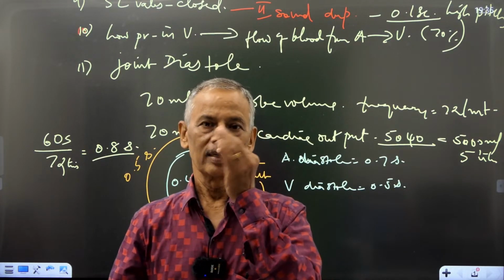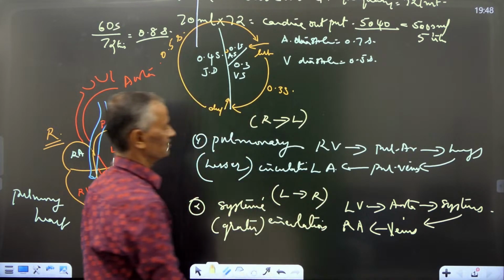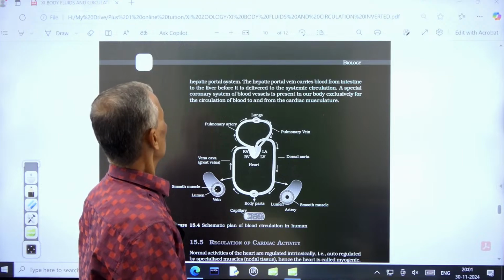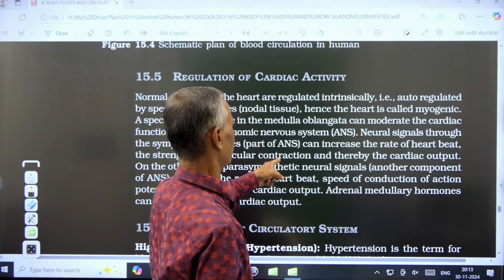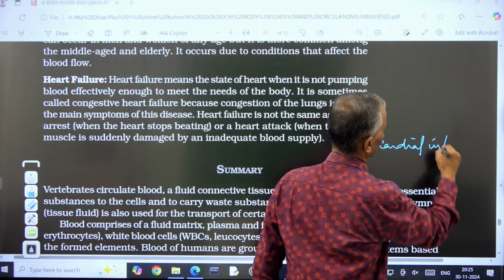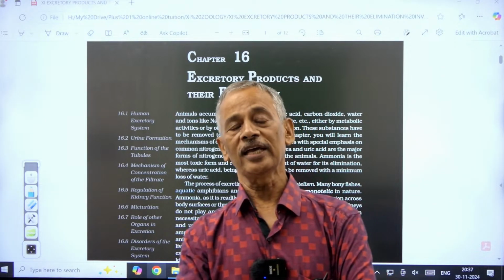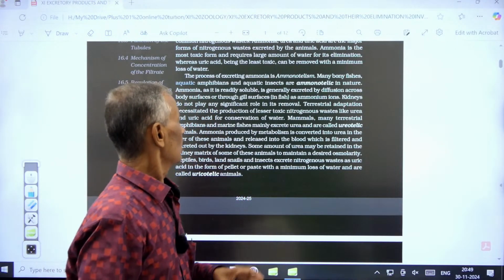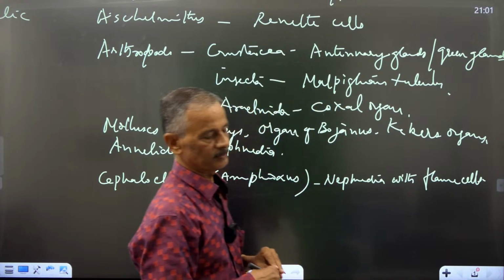PLUS ONE ONLINE REGULAR TUITION | ZOOLOGY BODY FLUIDS AND CIRCULATION SESSION - 4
👉REPEATERS NEET/JEE
👉CRASH NEET/JEE